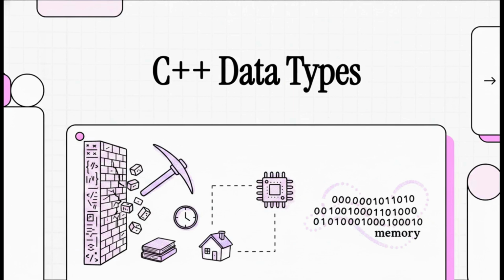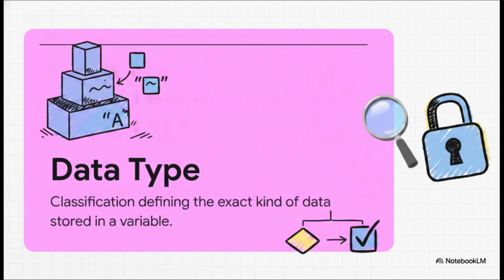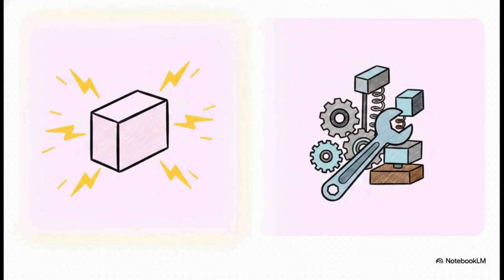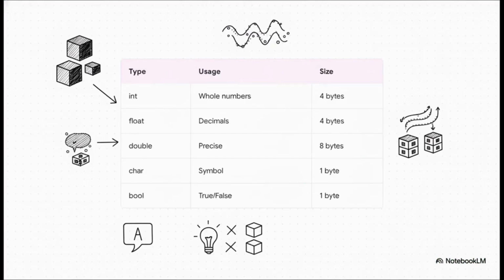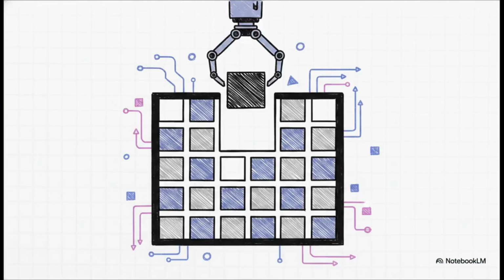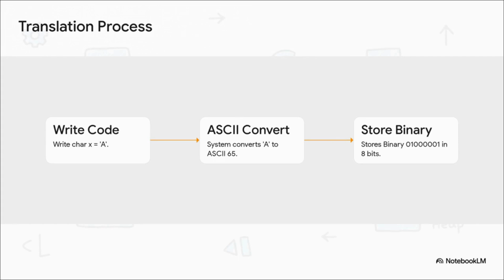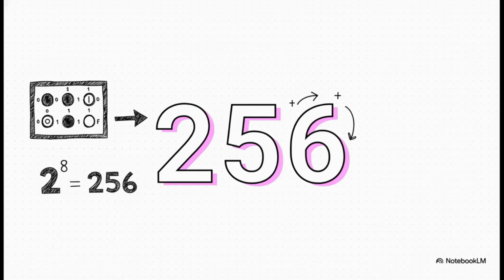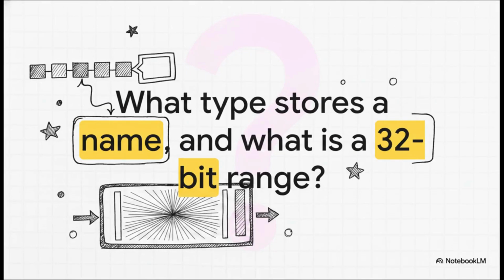Lec-8: Data Types in C++ | C++ Programming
Understanding *Data Types in C++* is one of the most important steps in becoming a successful programmer. In this lecture, you'll learn what data types are, why they are used, and how they help store different kinds of data in a C++ program.

This beginner-friendly C++ tutorial explains every concept with simple examples, making it perfect for university students, Programming Fundamentals learners, and anyone starting their C++ programming journey.

## 📚 In this video, you'll learn:

✅ Primitive (Built-in) Data Types
✅ `int`, `float`, `double`, `char`, `bool`, and `void` Explained
✅ Memory Size of Different Data Types
✅ Choosing the Correct Data Type
✅ Real-World Examples of Data Types

💡 By the end of this lecture, you'll understand how C++ stores different types of information in memory and when to use each data type in your programs.

📺 **Watch the complete "C++ Programming by Skip UNI" playlist** to learn C++ from beginner to advanced with practical examples, coding exercises, and easy-to-understand explanations.

🔔 New programming lectures are uploaded regularly to help students master coding and excel in their university studies.